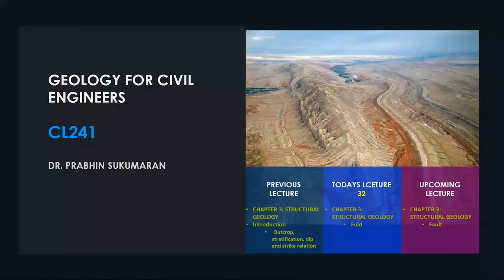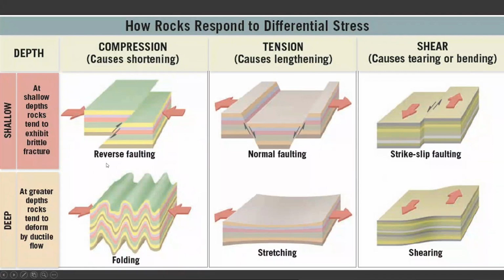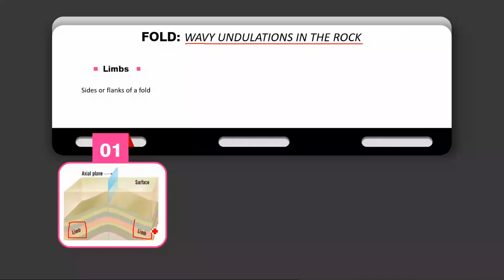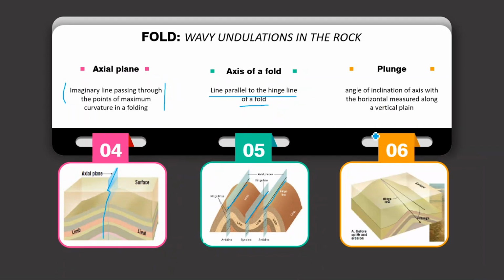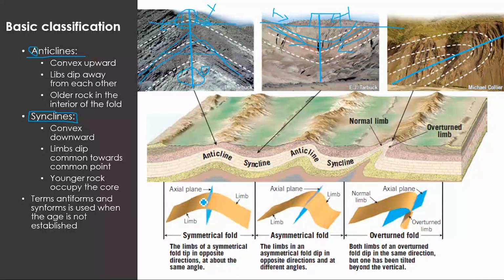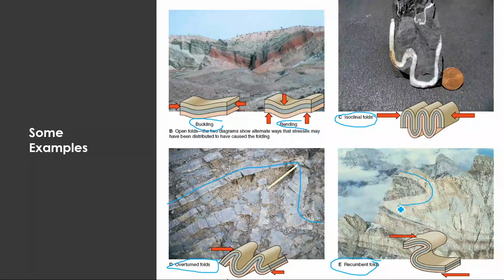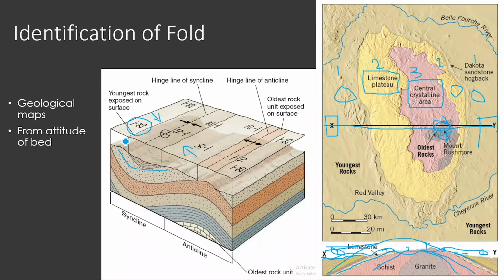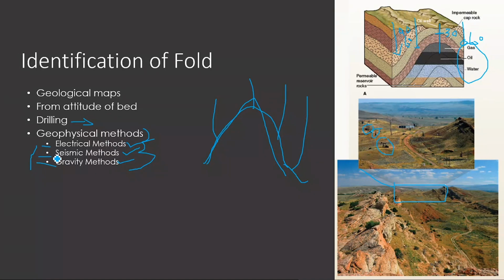Structural Geology | Fold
Reading Material: Structural Features of Rocks (Faults and Folds)
Faulting and Folding are key structural features that arise due to deformation processes in rocks. When forces act upon rocks, they may undergo deformation, which could either result in the breaking of rocks (faulting) or the bending of rocks (folding). These structures play an important role in civil engineering, particularly in designing and constructing stable structures.

Faulting
Faulting occurs when the rocks break due to stress, often in shallow conditions where there is less pressure from above. Based on the type of force applied, different types of faults may form:

Normal Faults - Formed due to tensional forces causing the rocks to stretch.
Reverse Faults - Formed due to compressional forces, causing the rocks to be pushed together.
Strike-slip Faults - Formed by shear forces, causing horizontal movement of rock layers.
In civil engineering, understanding faults is crucial for determining the stability of the ground and deciding whether a location is suitable for construction.

Folding
Folding occurs when rocks deform in a ductile manner due to forces at greater depths, where high pressure and temperature prevent the rocks from breaking. The resulting structures are undulating or wave-like, known as folds. The basic components of a fold include:

Limbs - The two sides of a fold.
Hinge Line - The line joining the points of maximum curvature.
Crest - The highest point of the fold.
Trough - The lowest point of the fold.
Folds are classified based on their shape:

Anticlines - Convex-upward folds, with the oldest rocks at the core.
Synclines - Concave-upward folds, with the youngest rocks at the core.
Plunging Folds - Folds whose hinge lines are inclined.
Civil engineers must recognize fold structures to understand ground stability, especially when constructing tunnels, dams, or bridges.

Civil Engineering Applications
Faults can indicate zones of weakness where earthquakes or landslides may occur.
Folds can affect the orientation of rock layers, influencing the stability of foundations.
Knowledge of rock deformation helps in the design of underground structures like tunnels.